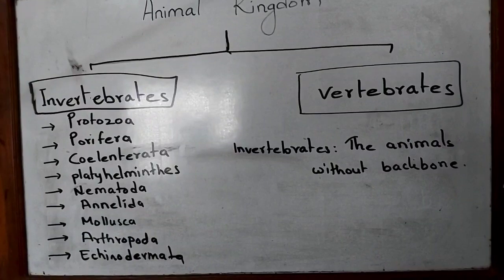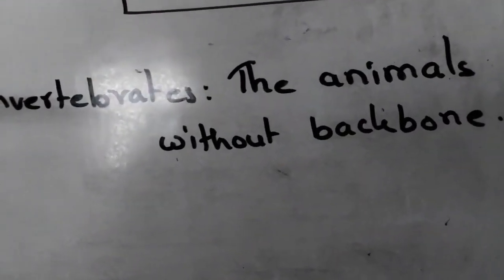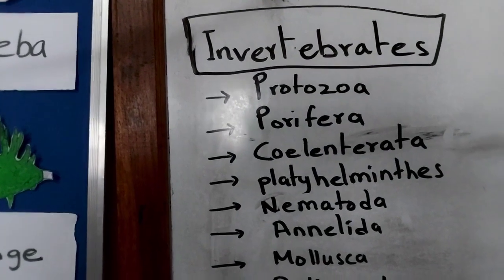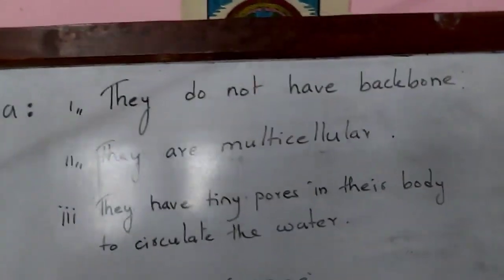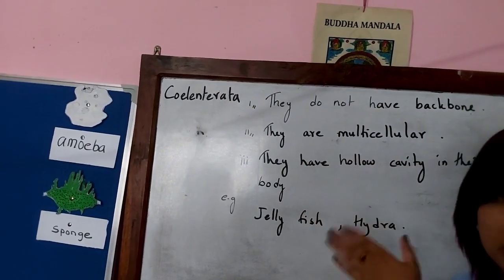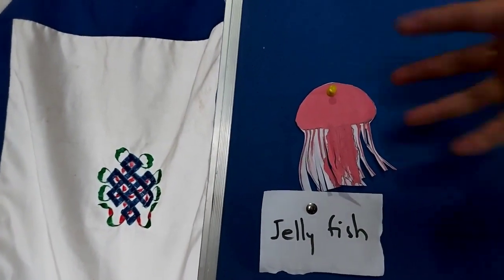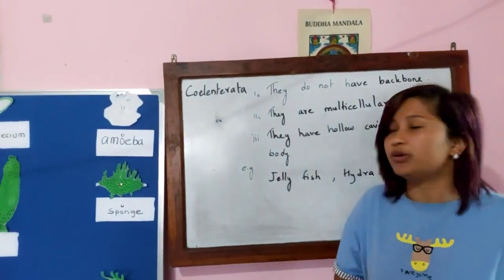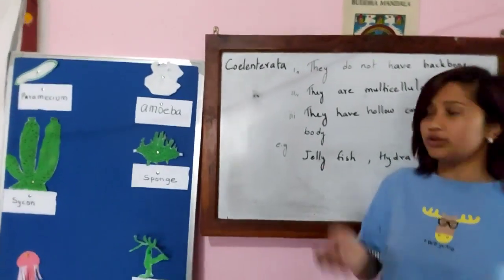Class 5 Science (Animal kingdom) #1